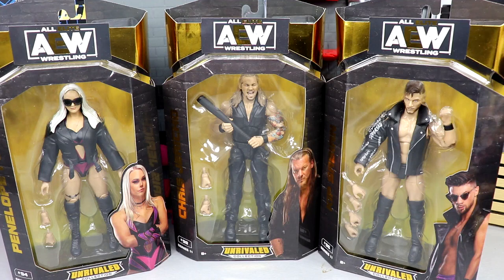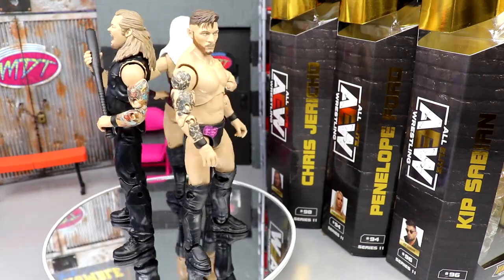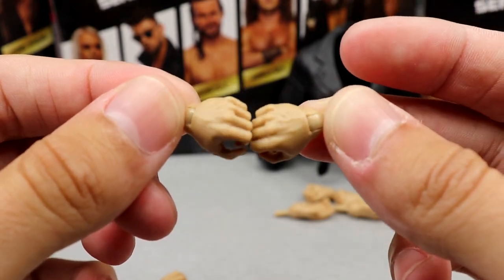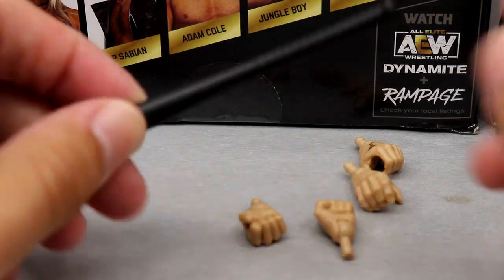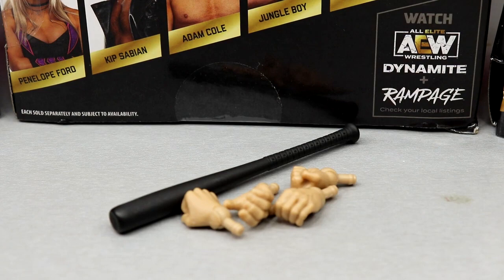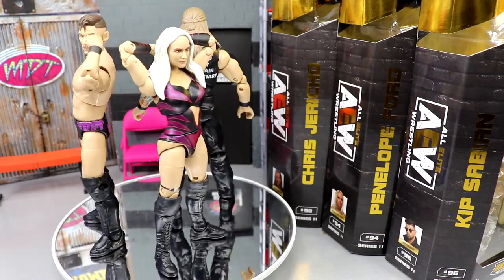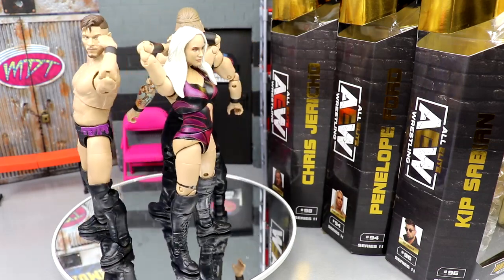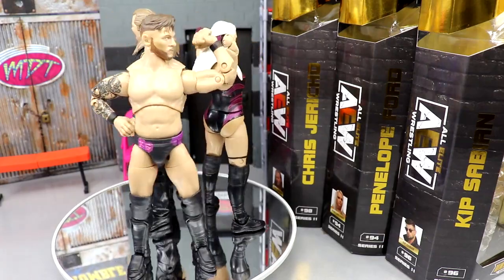notificationsquad AEW UNRIVALED 11 CHRIS JERICHO, KIP SABIAN, PENELOPE FORD ACTION FIGURE REVIEW!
AEW Unrivaled Series 11 Chris Jericho Kip Sabian Penelope Ford Adam Cole Darby Allin action figure review aew unrivaled series 11 action figures review new aew figures toys 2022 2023 If you guys enjoyed the video dont forget to hit that LIKE button & subscribe for more EPIC WWE Figure related videos! Welcome to the home of the BEST WWE figure videos here on YouTube! We do a ton of CUSTOM WWE elite figures, as well tips,tricks, and our very own WWE figure show! GET ALL YOUR EPIC WWE FIGURES AT WRESTLINGFIGURES.COM!